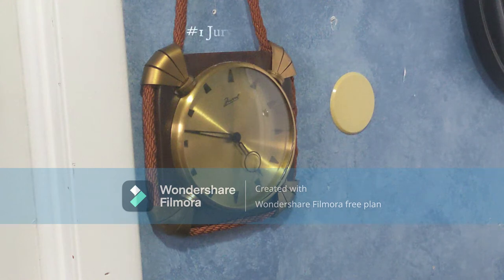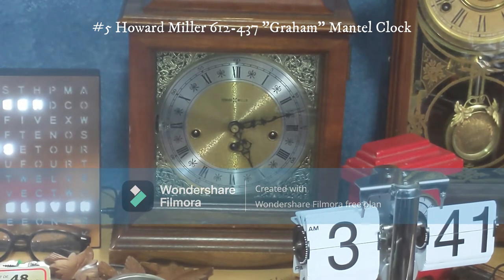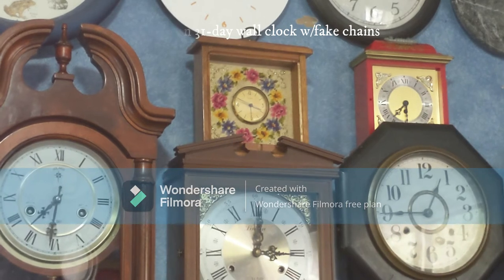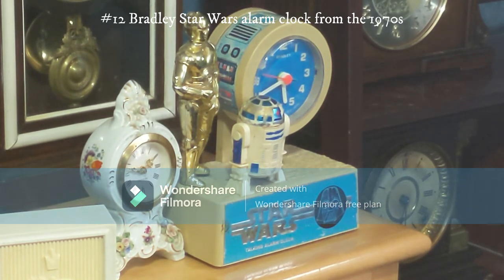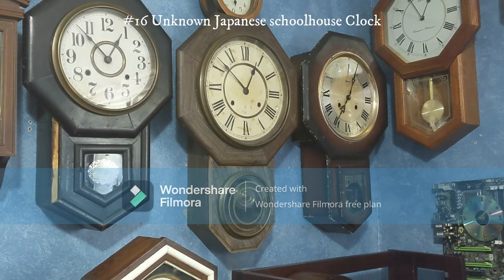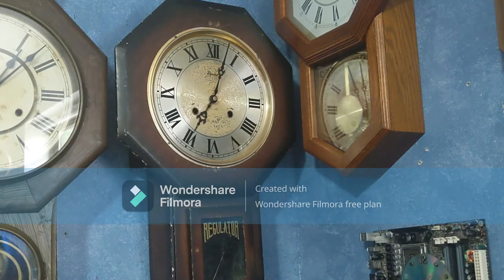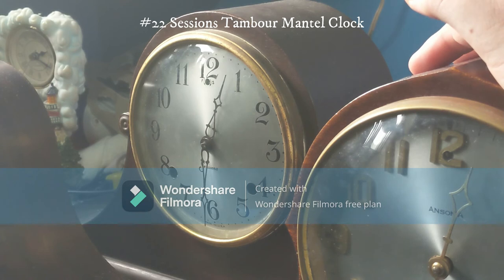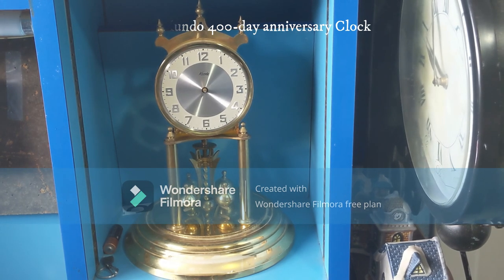My Mechanical Clocks as of 8-23-2022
Timestamps (sorry there's not any transitions but this video was too big to include them)
0:00 Intro
0:04 Jurvel Rope Clock
0:50 Hermle Skeleton Wall/Mantel Clock
1:25 Cuckoo Clock
2:03 Polaris 31-day Clock
3:09 Howard Miller 612-437 Clock
4:08 Ingraham Kitchen Clock
4:50 Waterbury Cottage Clock
5:58 Linden 31-day Clock
7:39 Florn alarm clock
8:28 Russian Music-box alarm clock
9:06 Mercedes desk-top clock
9:51 Bradley Star Wars alarm clock (1970s)
10:26 Ingraham pointed-top mantel clock
11:27 Seikosha schoolhouse clock
12:38 Baxter London Bracket Clock
13:25 Unknown Japanese schoolhouse clock
14:20 Kienzle rope clock
14:53 Seth Thomas decorative clock
15:57 Seth Thomas wooden clock
17:21 Alaron schoolhouse clock
18:44 Ansonia tambour clock
19:38 Sessions tambour clock
20:36 Seth Thomas "Plymouth" tambour clock
21:50 Boston ships clock
23:00 Kundo anniversary clock

Sorry I forgot the Westclox alarm clock